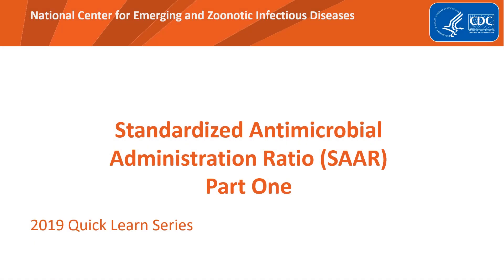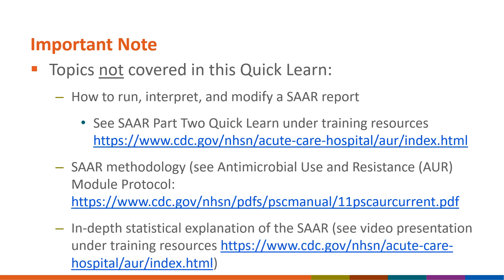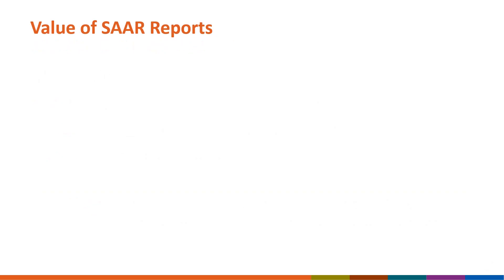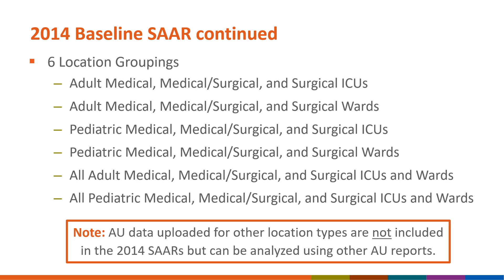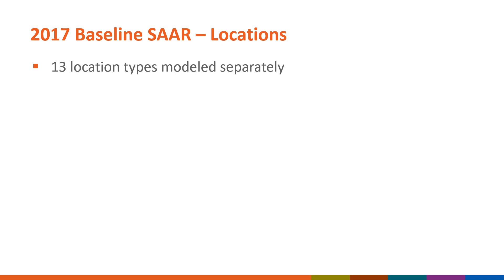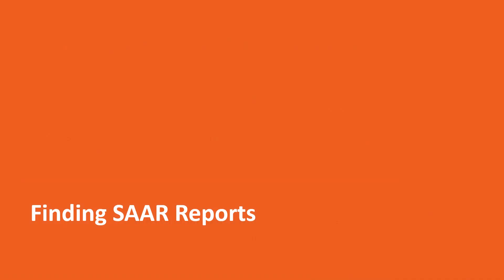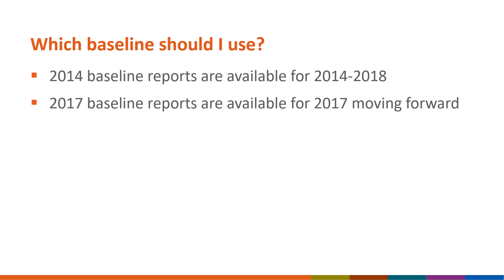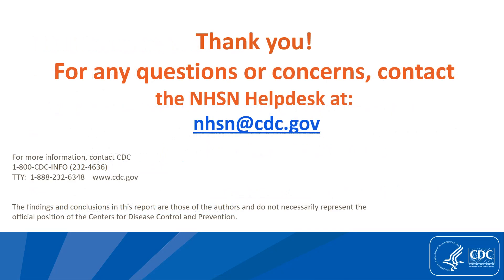NHSN: Part 1 - Understanding the Standardized Antimicrobial Administration Ratio (SAAR) - July 2019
This Quick Learn is part one of a two-part series on the Standardized Antimicrobial Administration Ratio (SAAR). This presentation describes what a SAAR is, why a SAAR is useful, and introduces updates to the SAAR model including, new drug categories and locations. This Quick Learn also describes where to find a SAAR report in NHSN and will compare the 2017 baseline SAAR to the original SAAR metric.